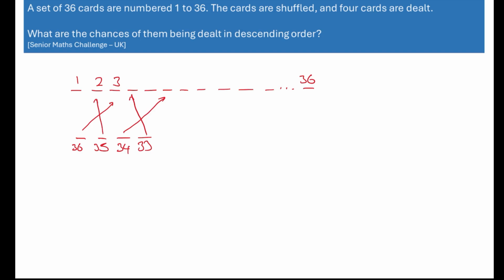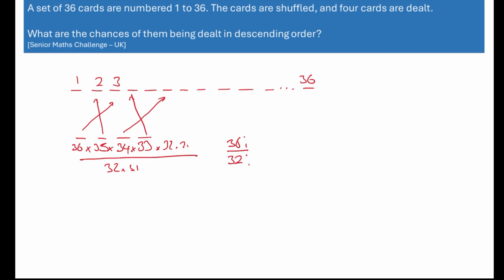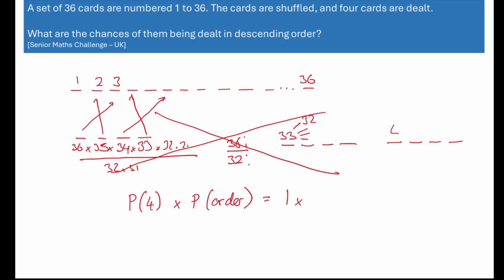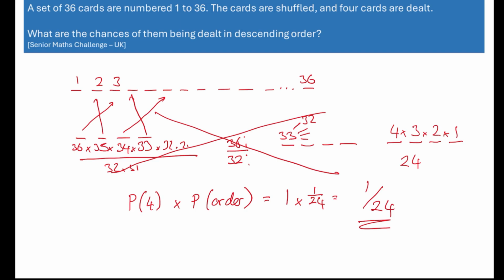Daily Maths Problem - 007 - A very tricky combinations question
Day 7 of the Daily Problem series and we're trying a combination question. I've jumped straight to a more difficult one. The only hint I'll give you is that if you are doing a lot of maths then you are problem missing the quicker (and correct) route.
Good luck!

Found a better way of doing it - or a problem with my solution - then let me know.

[I try and ensure I use unrestricted questions which are from many different sources – if you feel I have used something you have created unfairly then please let me know and I will credit you accordingly.]